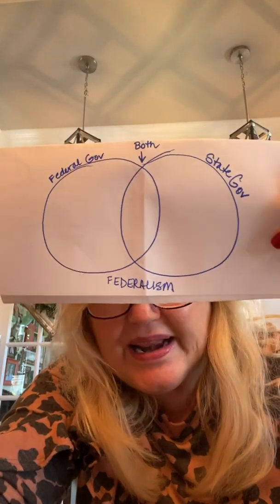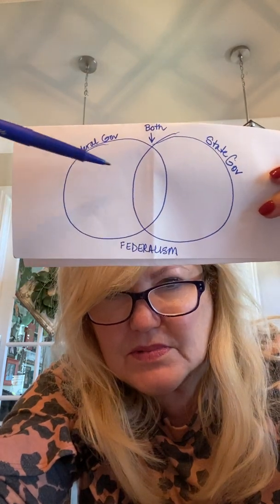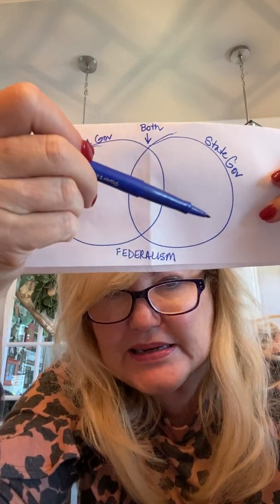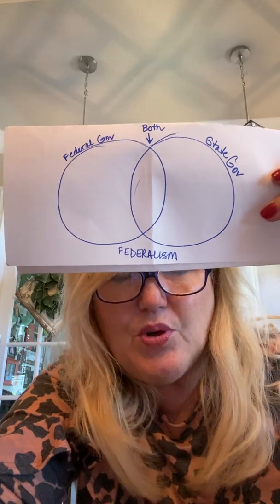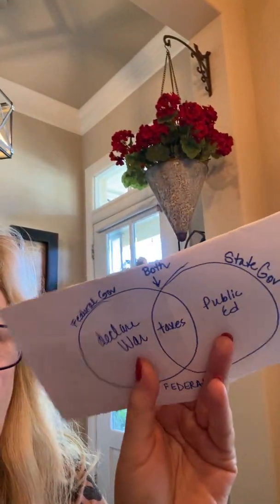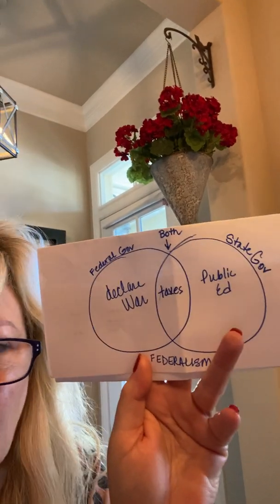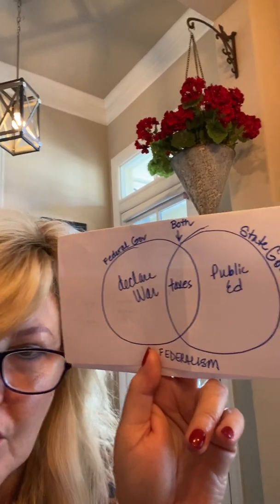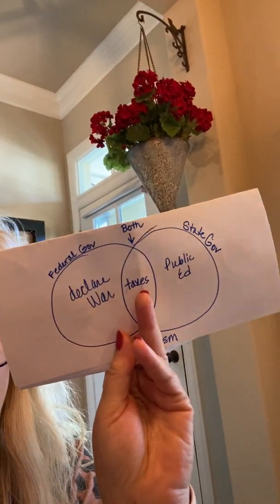8 A Unit/Lesson 4 ASSESSMENT Review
Students in 8 A can view this video to review to study for the Unit/Lesson 4 Assessment. Good luck! ss